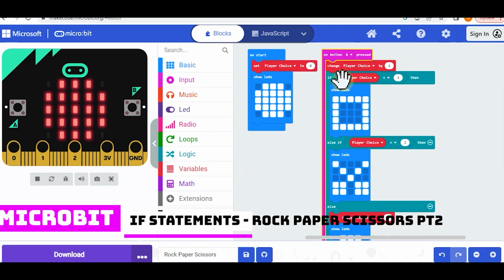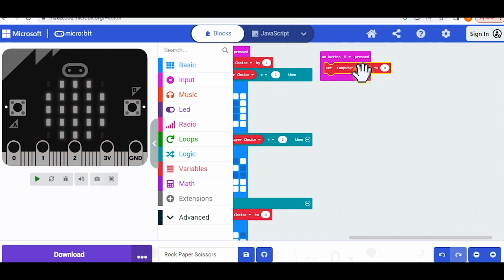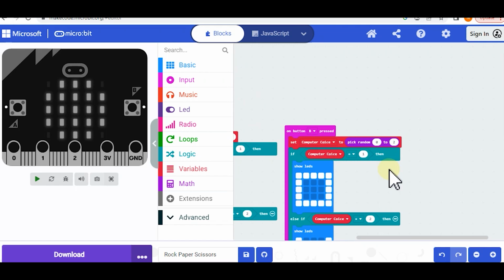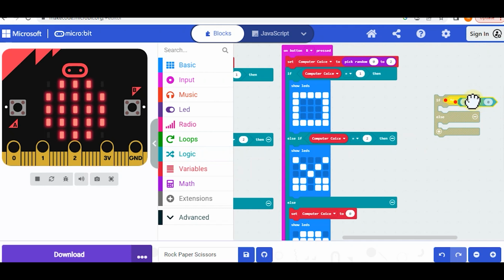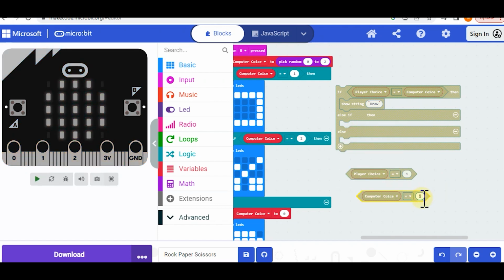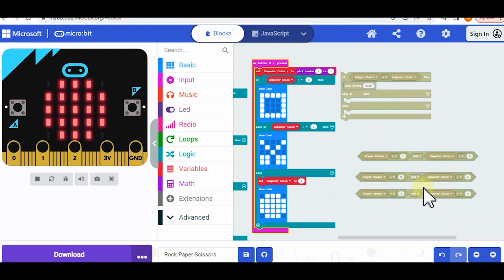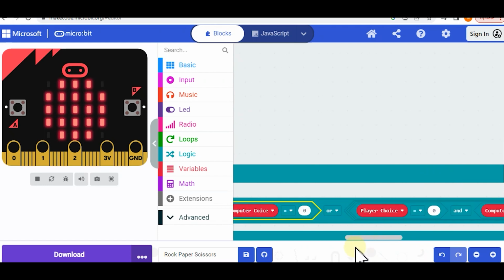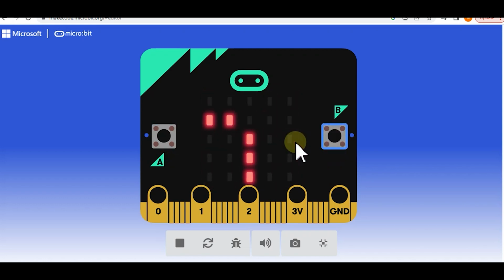Microbit: IF Statement - Rock Paper scissors 2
Part2 of creating a game of rock paper scissors using IF Statements in Microbit